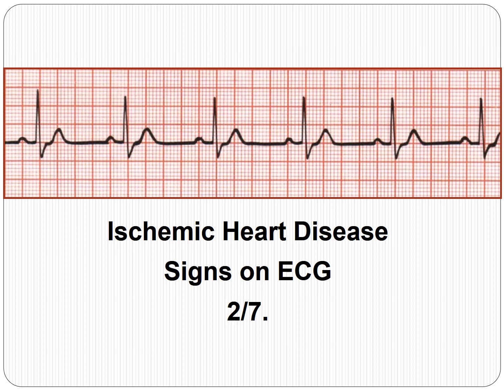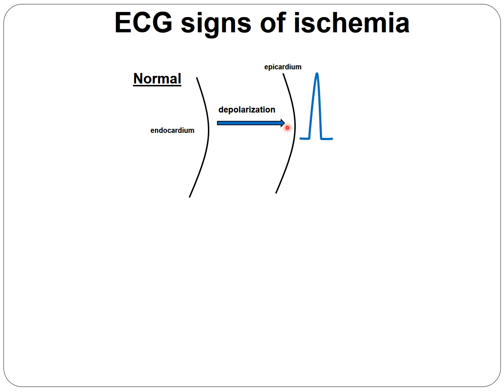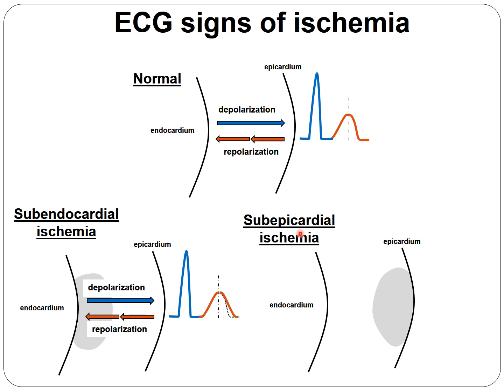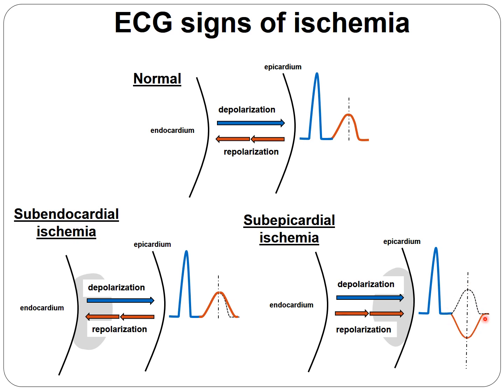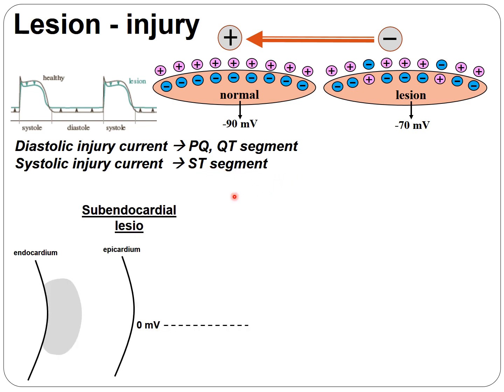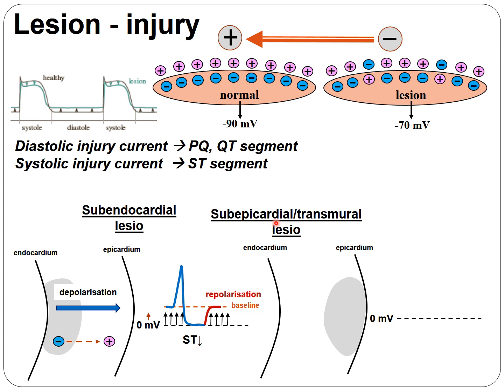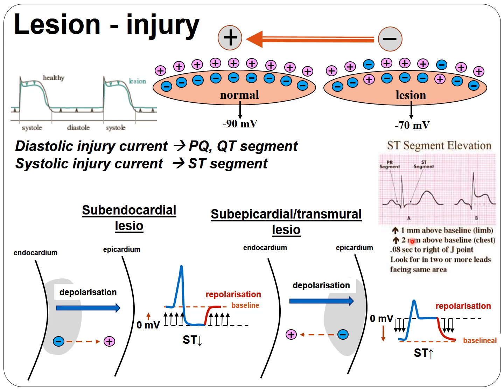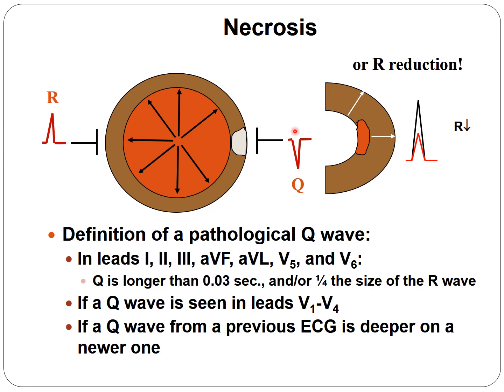ECG Ischemic Heart Disease 2/7: ECG manifestations